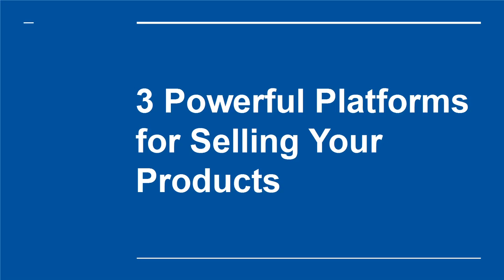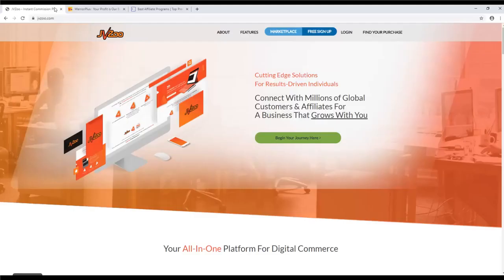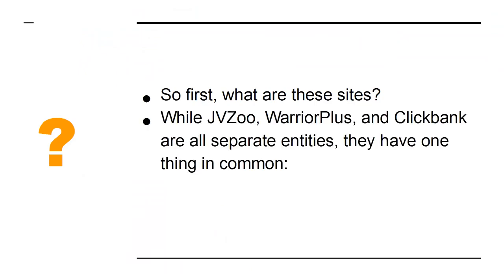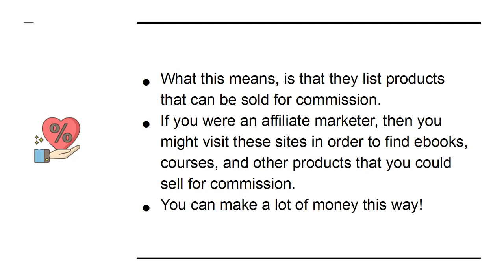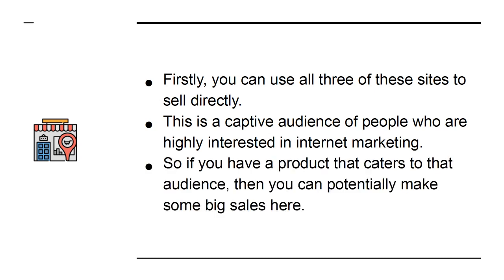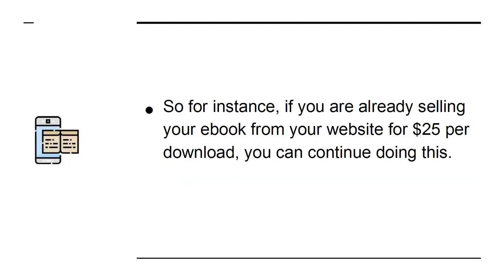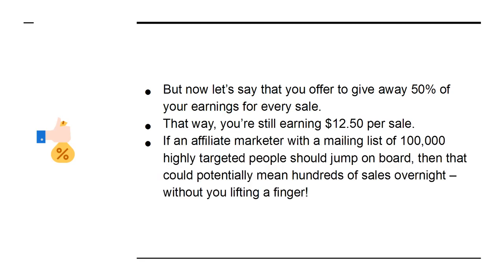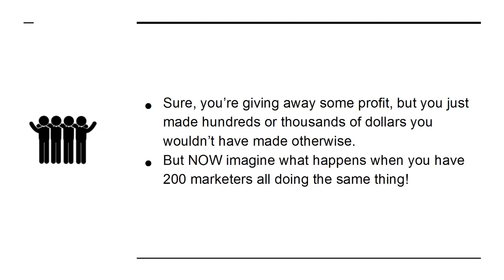Internet Marketing for Complete Beginners - Intro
As an internet marketer, you’ll be able to earn money from the comfort of your home, with no limit as to how far you can scale and grow your business.

It’s highly rewarding and it’s a skill that you can use to land jobs or market to other companies too.

There’s just one problem: it’s all rather complicated. If you’re not familiar with the world of internet marketing, then you might even be wondering how it’s even possible to earn money online without anything physical!

It’s all a bit daunting and it’s certainly not clear how or where to start.

Topics covered:

3 Powerful Platforms for Selling Your Products
5 Amazingly Powerful Tools for Internet Marketers
5 Essential Skills You Should Develop As an Internet Marketer
5 Ways You Can Make Money Online
How to Become a Thought Leader
How to Get Started With Email Marketing
How to Get Traffic to Your Website From Social Media Platforms
Top 5 Mistakes That New Internet Marketers
Top 5 Myths Surrounding Internet Marketing